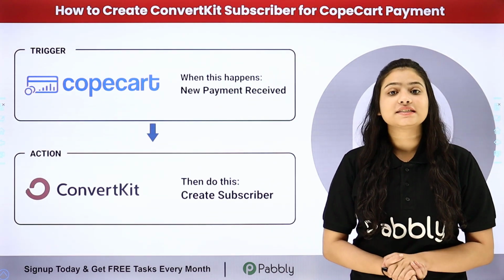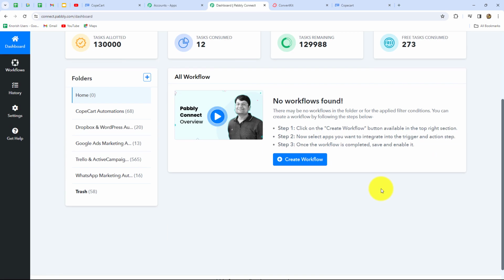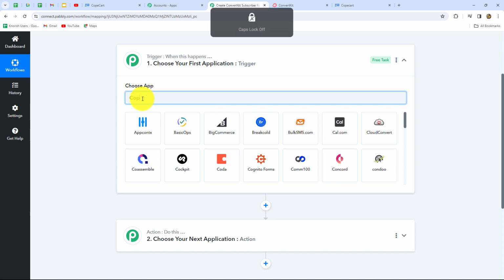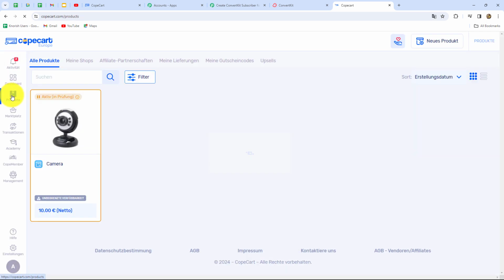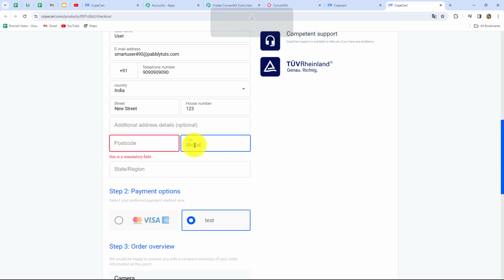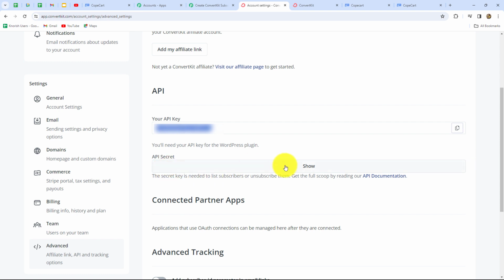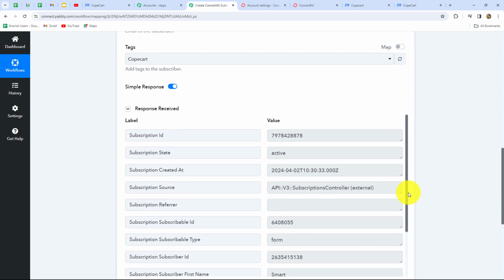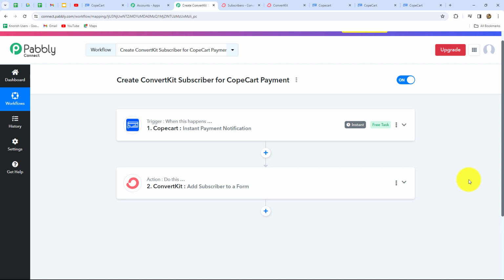How to Create ConvertKit Subscriber for CopeCart Payment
In this tutorial, we'll walk you through the process of automatically creating ConvertKit subscribers with tags for Copecart payments. Copecart is a powerful e-commerce platform, and by integrating it with ConvertKit, you can efficiently manage your customer communication and marketing efforts.

Discover how to set up an automated workflow using Pabbly Connect to detect new payments processed through Copecart and automatically add the customers as subscribers in ConvertKit with relevant tags. This integration ensures that your customer information is centralized and segmented based on their purchase behavior, allowing you to send targeted and personalized email campaigns.

Learn the step-by-step process of configuring triggers in Pabbly Connect to identify new payments from Copecart. We'll guide you through the actions needed to extract customer details such as name, email address, and any other relevant information, and automatically create subscribers in ConvertKit with appropriate tags based on their purchase.

Experience the benefits of automating your customer communication process. By integrating Copecart with ConvertKit through Pabbly Connect, you'll be able to deliver tailored email campaigns that resonate with your customers, increasing engagement and driving sales for your business.

1. Automation: Pabbly Connect offers automation capabilities that can help you automate mundane and repetitive tasks. This allows you to save time, money and resources.

2. Integration: Pabbly Connect provides a wide range of integrations so that you can connect different web services with each other. This helps you to create smarter workflow processes and make your business more efficient.

3. Security: Pabbly Connect takes security seriously and provides an industry-standard security system to protect your data and applications.

4. Scalability: Pabbly Connect is highly scalable and allows you to easily add new applications and services to your workflow.

 5. Cost-effective: Pabbly Connect is cost-effective and provides plans for different business sizes.